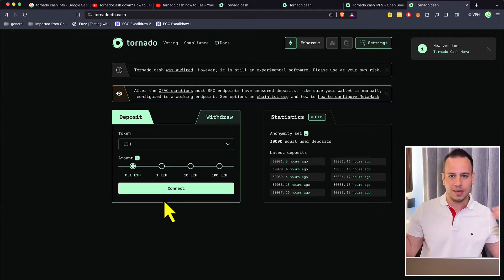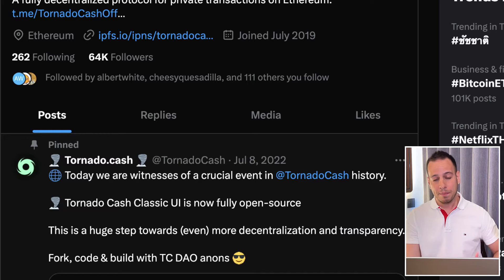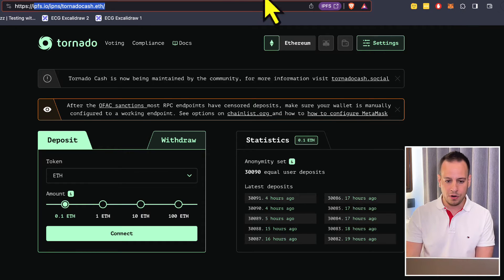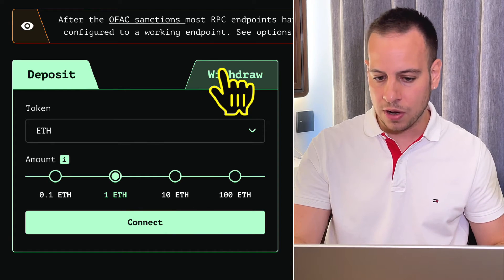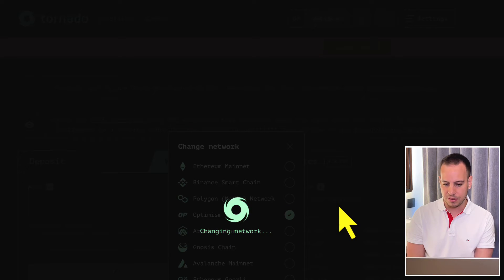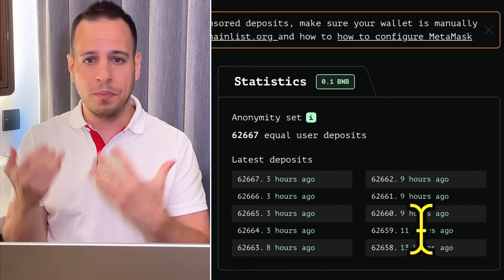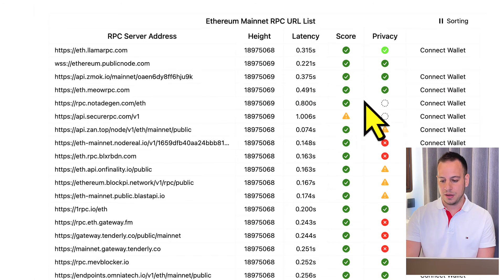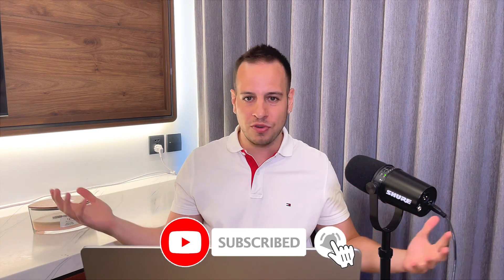How to Use Tornado Cash in 2024 (Post Sanctions)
Spend crypto in real life with the best crypto card that I personally use.
10% cashback, extremely low fees, a virtual card for free, and a liquid staking yield (8-9% APY on your stables)

Hey, it's JohnnyTime! 🚀 In this Web3 Security tutorial, I'll guide you through using Tornado Cash in 2024, post-sanctions. Navigating the challenges of privacy-preserving transactions has become trickier, but I've got your back!

BTW, In case you want to pursue a smart contract auditor career, this training program is exactly for you:

🔍 Overview:
Tornado Cash faced sanctions, resulting in the removal of domains and hosting. Finding the right version became a maze with clones and scam websites lurking around.

🛡️ Securing Your Privacy:
I'm committed to your privacy, and not advocating any illegal activities. Let's keep our transactions private without falling prey to scammers. Follow these steps to ensure a secure Tornado Cash experience:

1. Official Twitter Account: Access the official Tornado Cash Twitter account with 64k followers for legit links and updates. Beware of scam accounts!

3. Recent Deposits: Check the last deposits on Tornado Cash. Mixing your funds with others requires patience. Don't compromise privacy by withdrawing too soon after depositing.

4. Active Blockchains: Preferably use Ethereum or Binance Smart Chain for mixing. Ensure there are enough deposits to maximize privacy.

5. RPC Provider: If your RPC is blocking transactions, switch to a privacy-supporting alternative. to find a suitable RPC provider.

Final Thoughts:
Privacy matters, and navigating the Tornado Cash landscape post-sanctions doesn't have to be daunting. Use these tips to mix your funds securely and preserve your privacy on the blockchain.

Enjoyed the video? 🚀 Thanks for tuning in, and I'll catch you in the next tutorial. Bye-bye! 👋

TImestamps
00:00 Intro
01:10 Important Disclaimer & Privacy Matters
02:50 Tornado Cash Scams
04:40 How to Use Tornado Cash in 2024
06:17 Maximum Privacy Tips
09:25 Workaround: RPC Blocking Transactions
10:20 Summary